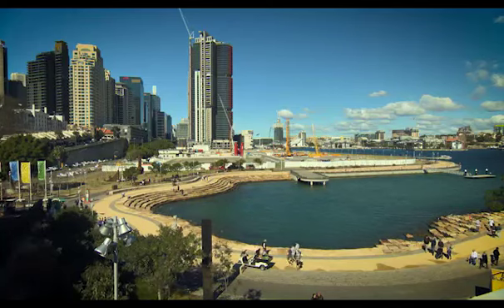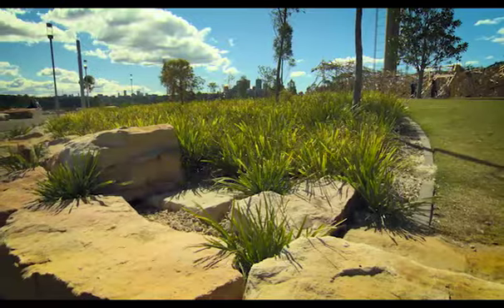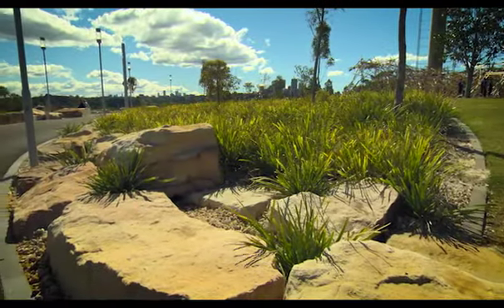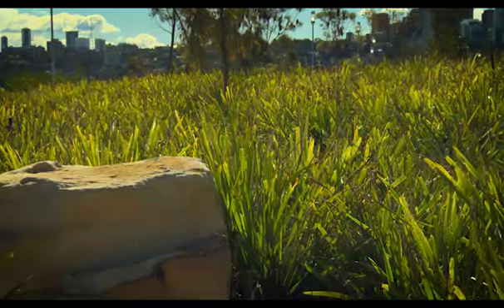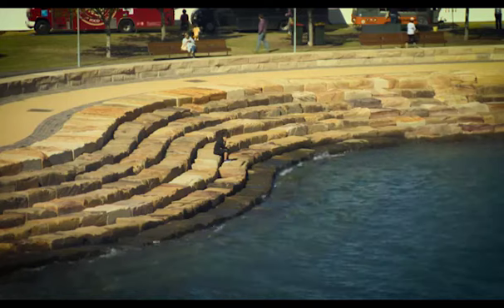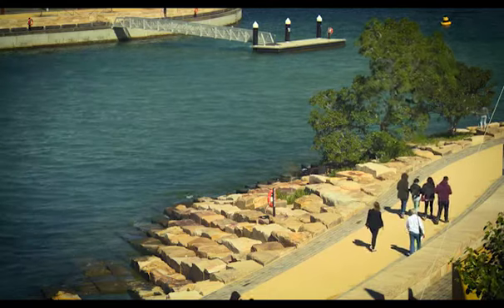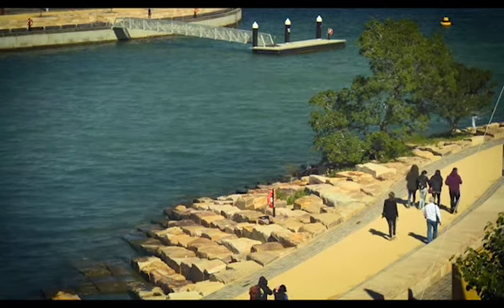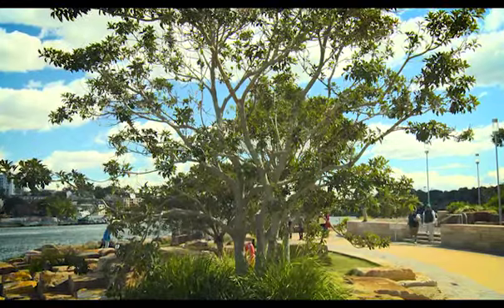The Garden Gurus - Barangaroo nature Reserve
There are plenty of amazing parks and gardens located throughout Sydney, and Nige takes us to one that’s a real gem and has just celebrated its First Birthday. Learn of the interesting history and redevelopment of Barangaroo Reserve, located on the foreshore of beautiful Sydney Harbour